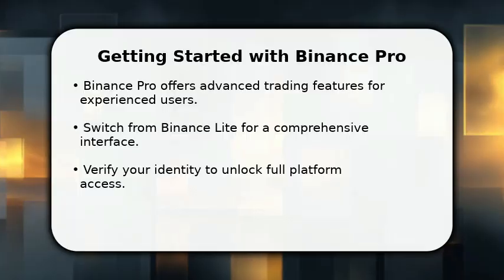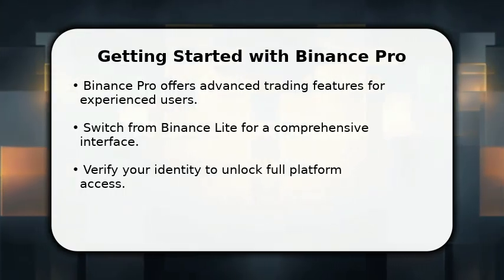How To Use Binance Pro - Easy Guide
▸ (f) In this video, we'll take you through the step-by-step process of using Binance Pro. From creating an account to executing trades, we'll cover everything you need to know to get started with this powerful trading platform. Whether you're a beginner or an experienced trader, our easy-to-follow guide will help you navigate the features and tools of Binance Pro.

binance pro tutorial, how to use binance pro, binance pro trading platform, easy guide to binance pro, binance pro for beginners, binance pro features and tools, binance pro account setup, binance pro trade execution, binance pro market analysis